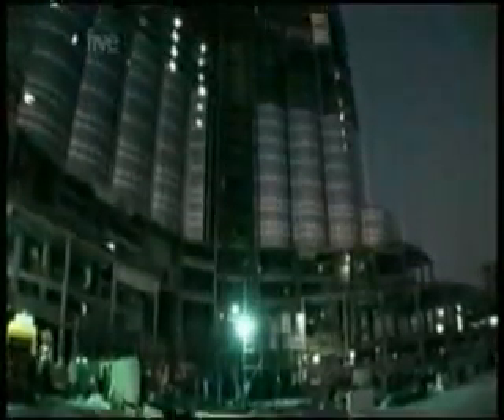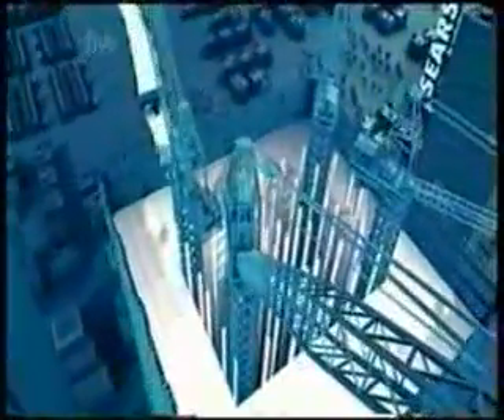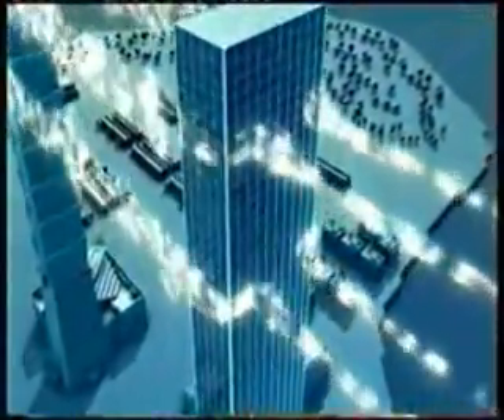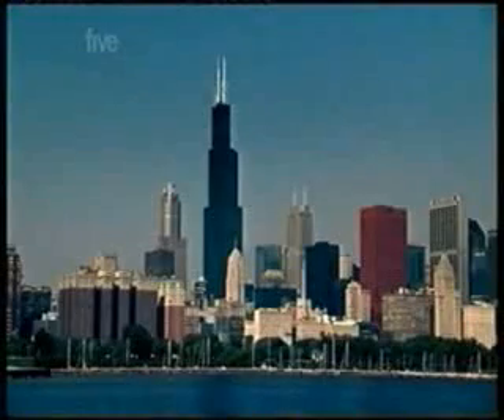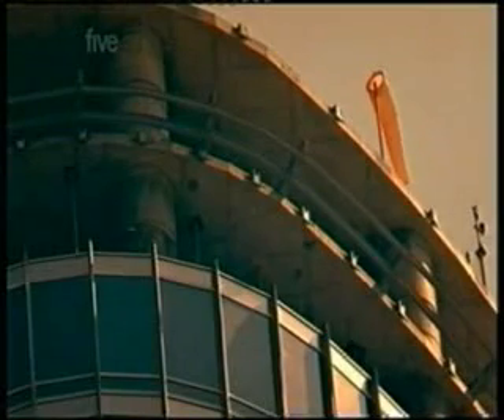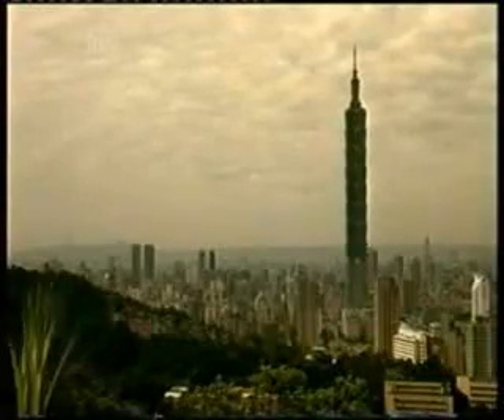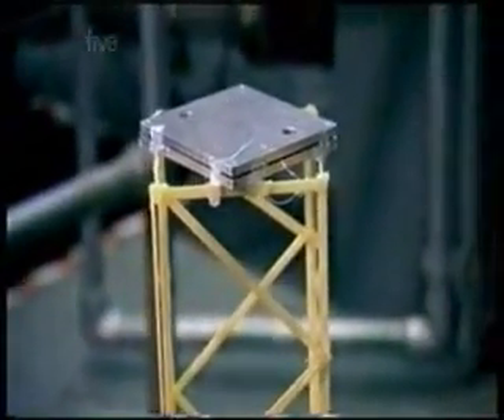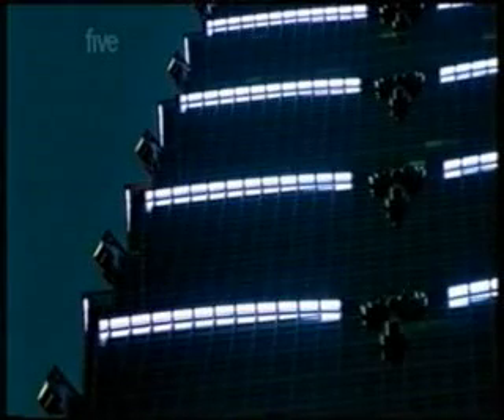The Biggest Tallest Building in the History Burj Dubai UAE 4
MSN : المسنجر